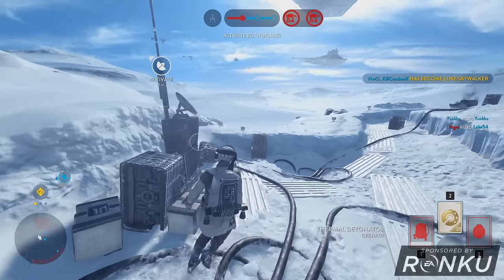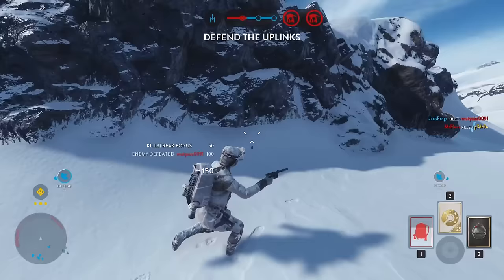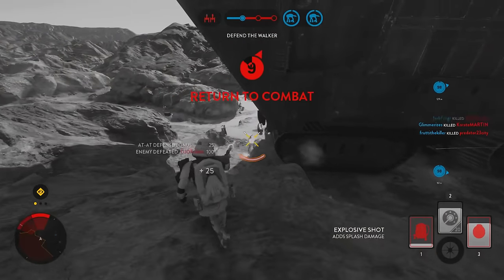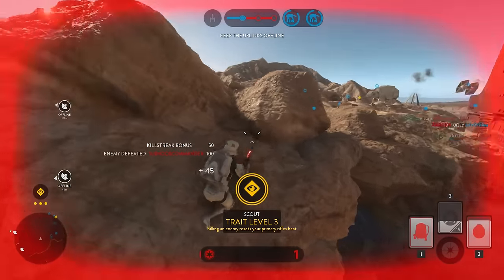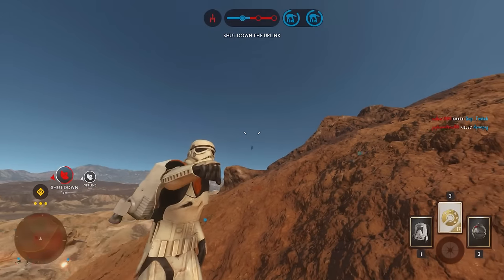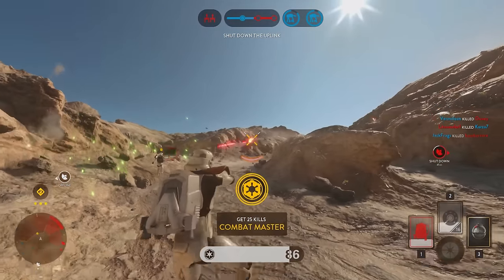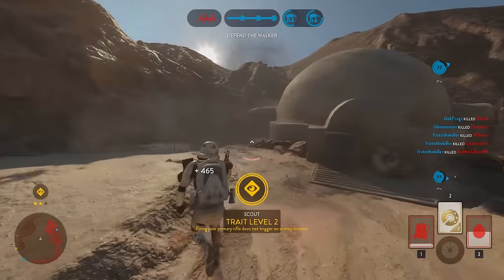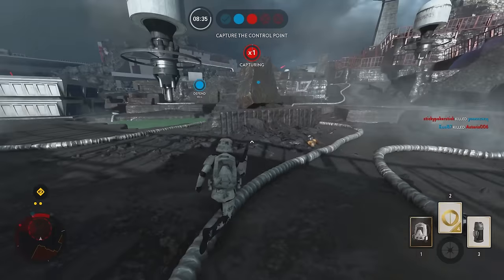The Most OP Gun in Star Wars Battlefront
Leave a rating and a comment :)

Star Wars Battlefront Easter Eggs